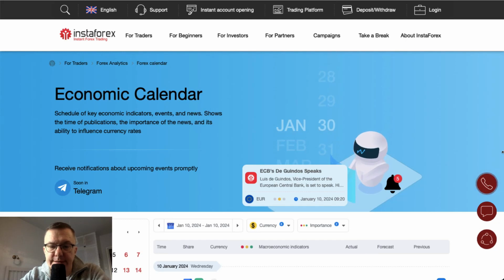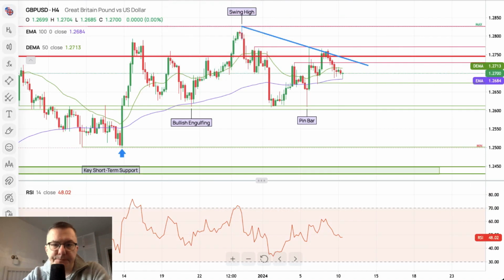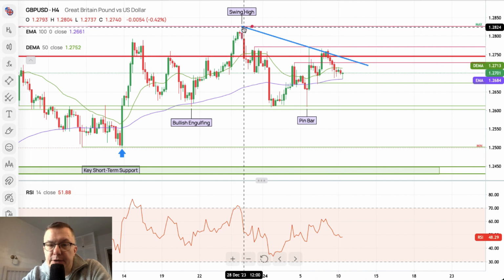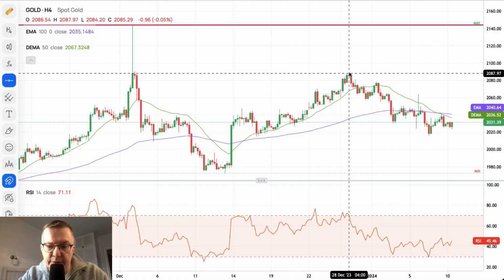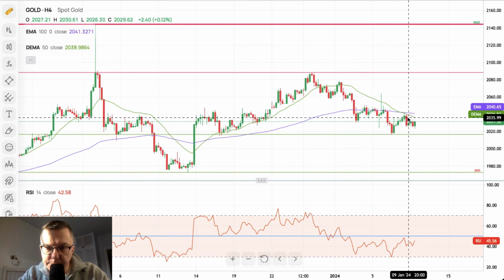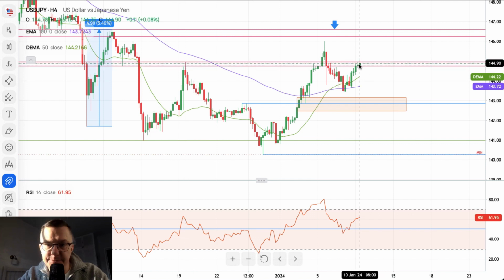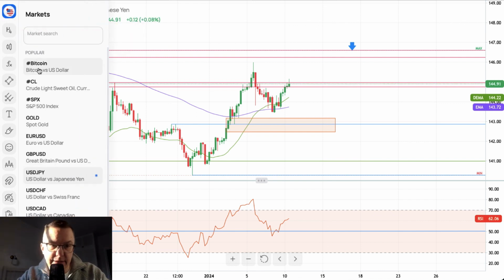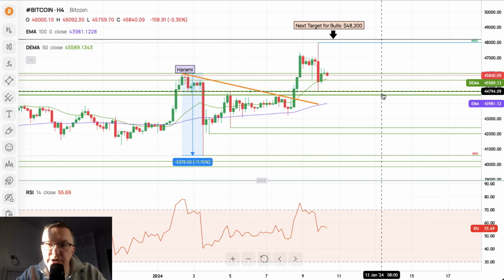Forex forecast 01/10/2024:GBP/USD, USD/JPY, Gold and Bitcoin from Sebastian Seliga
00:00 INTRO
00:12 Totay’s key events: ECB's De Guindos Speaks, ECB's Schnabel Speaks, German Buba Balz Speaks, Crude Oil Inventories, FOMC Member Williams Speaks
01:36 GBP/USD
03:39 GOLD
06:20 USD/JPY
08:01 BTC/USD